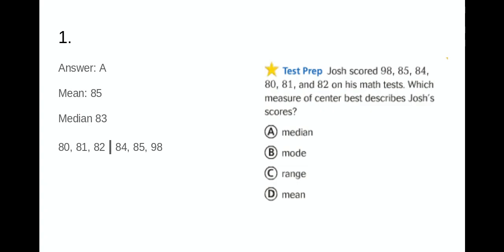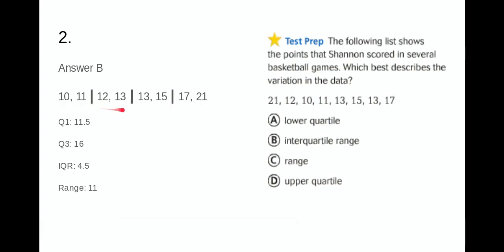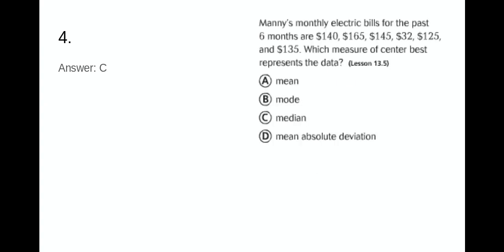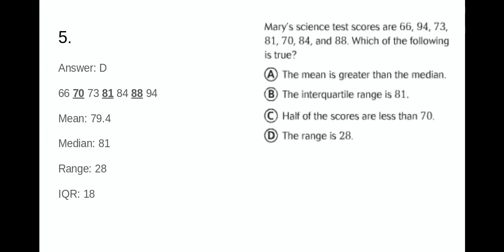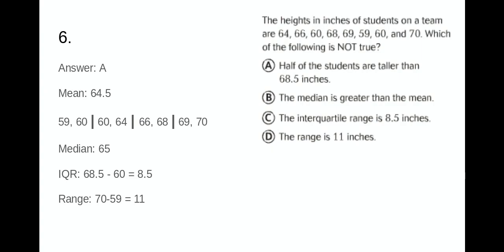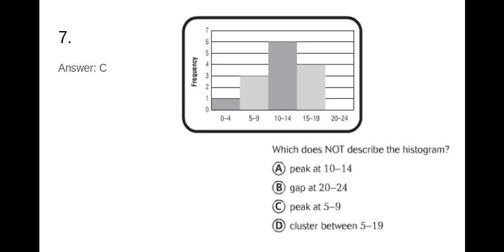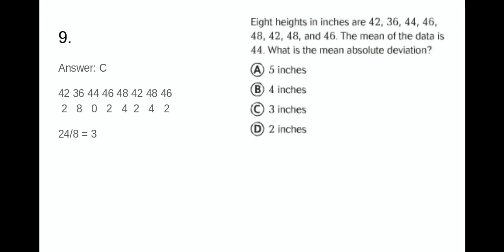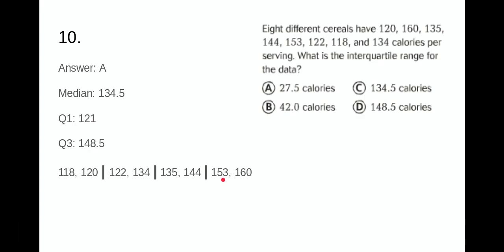ch 13 practice test answers and breakdown